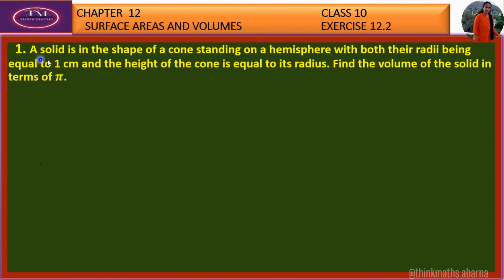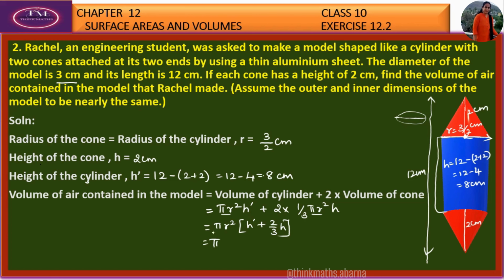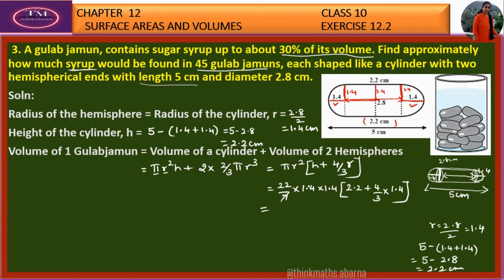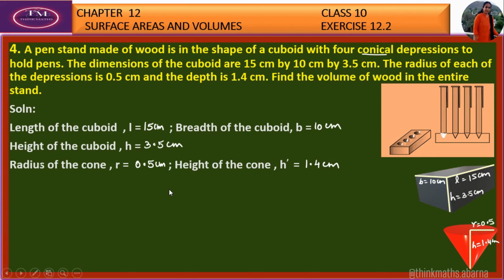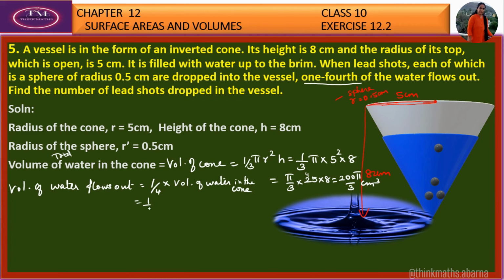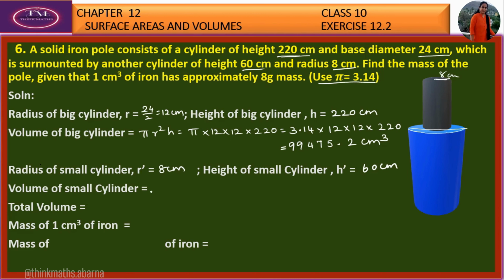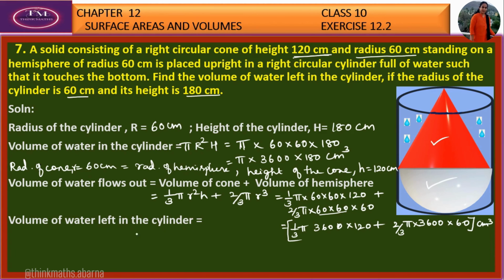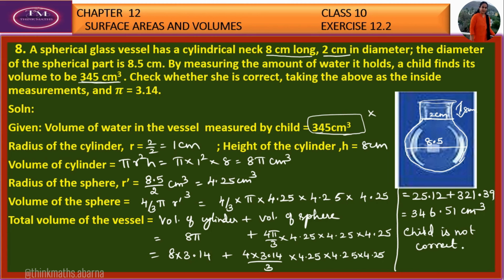Class 10 CBSE|Chapter 12|Surface Areas and Volumes(Maths)|Ex 12.2 Q 1 to 8 | NEW NCERT|THINK MATHS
This Video deals with Class 10 CBSE- Chapter 12|Surface Areas and Volumes(Maths)|Ex 12.2 - Q 1 to 8 (Complete)      - Solved with Animation